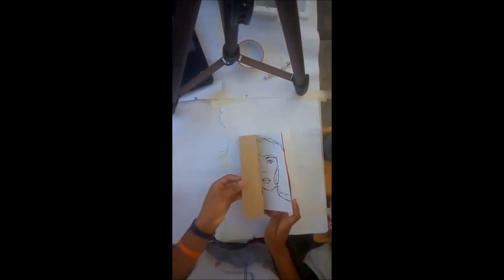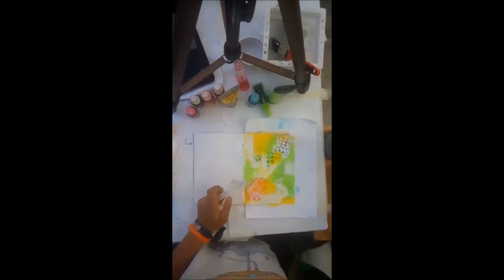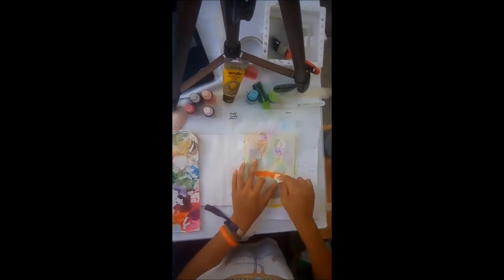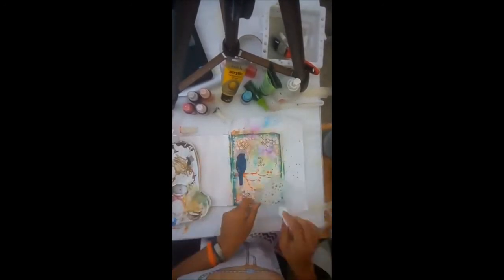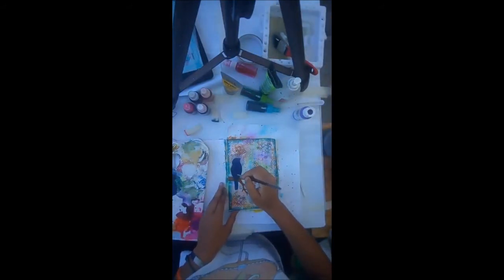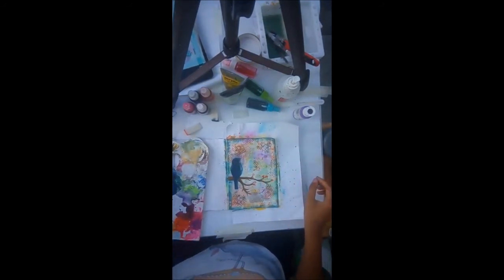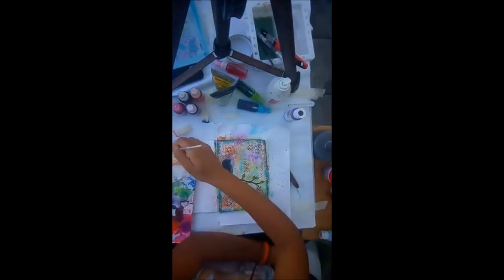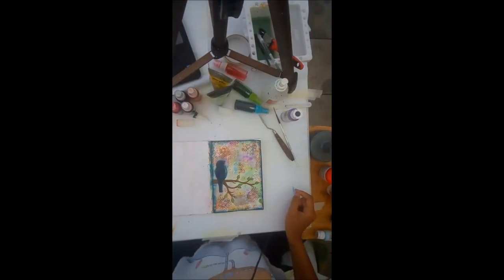Birthday Bash Facebook Live *Creating an Art Journal Page*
I had a live stream over at my Facebook page for my birthday bash last week, I created an art journal page using different mixed media techniques and relieved the giveaway winner!